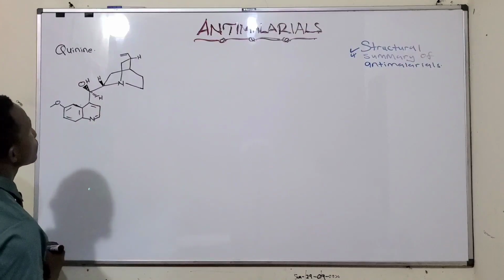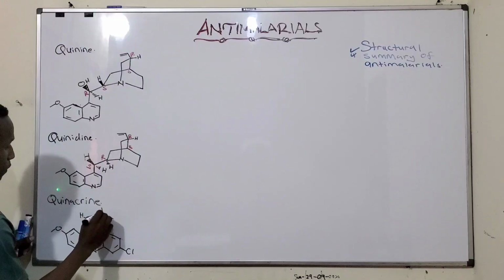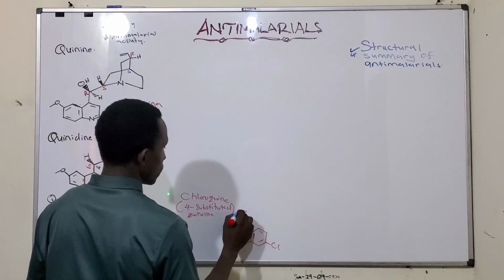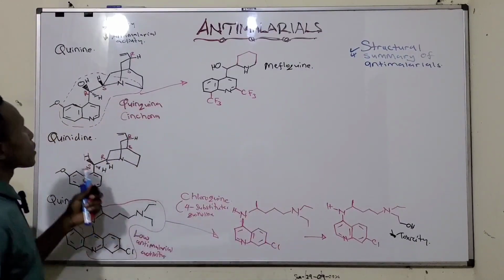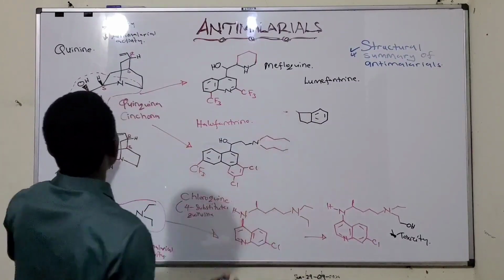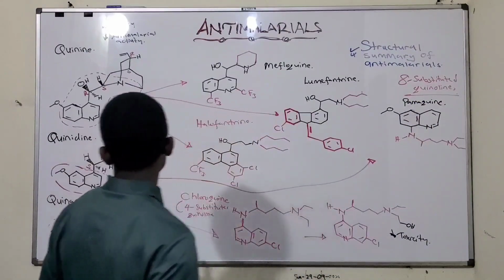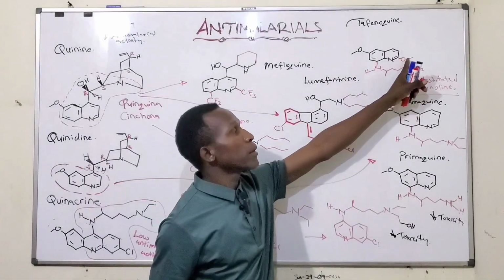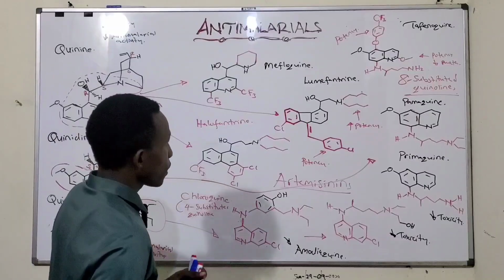Antimalarial Structures Summary ( How were they modified)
This video describes and simplifies the antimalarial drugs structures by showing the modifications which were made on different drugs.